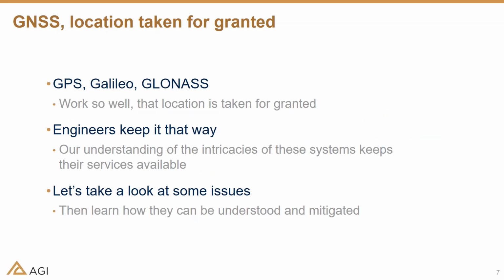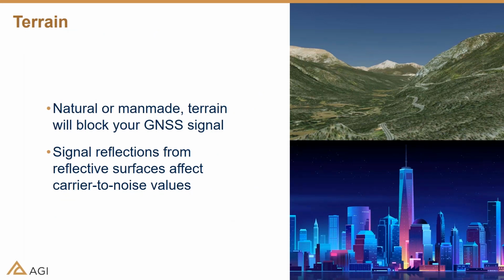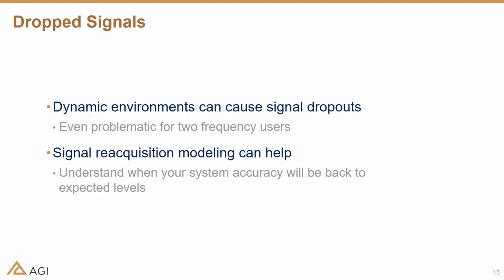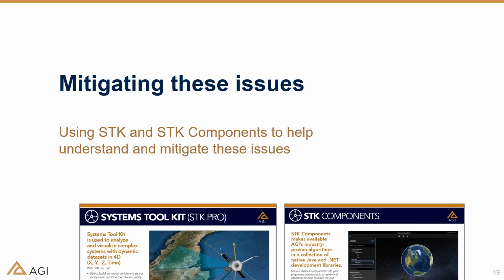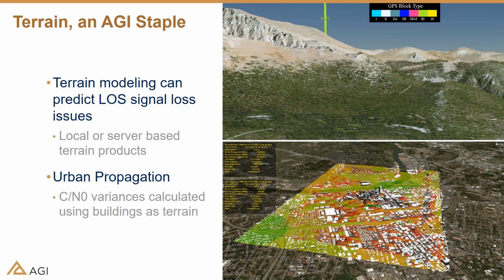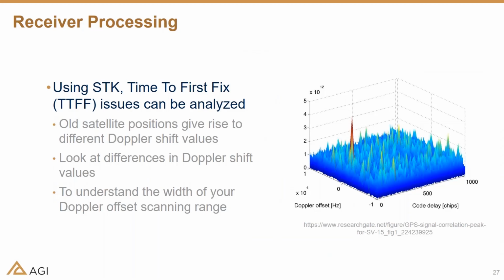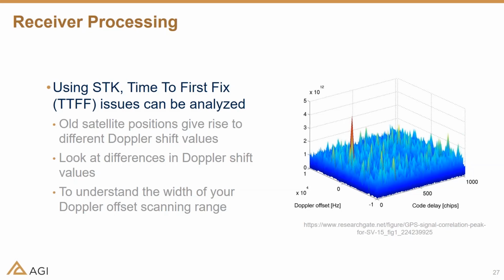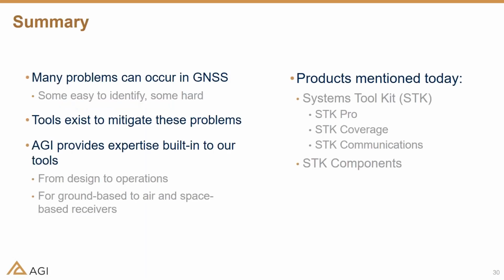Webinar: Multi Domain GNSS Challenges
Various issues impact positioning accuracy of any global navigation satellite system, including signal availability, dilution of precision, and signal travel time. Understanding and mitigating these and other issues is important to the success of any mission.